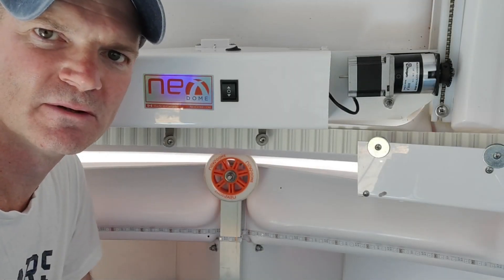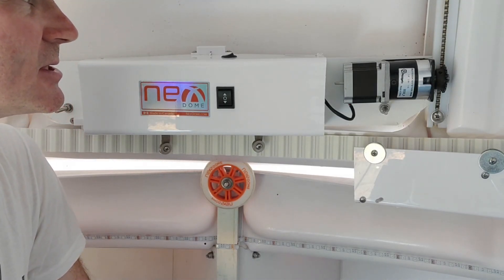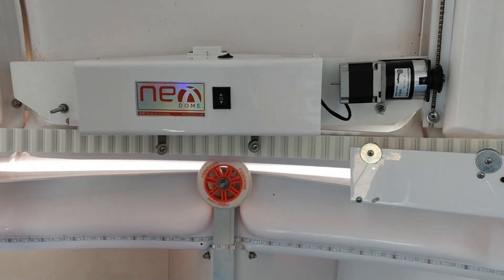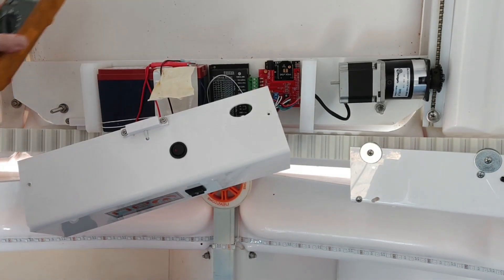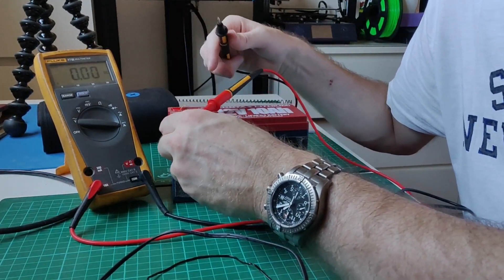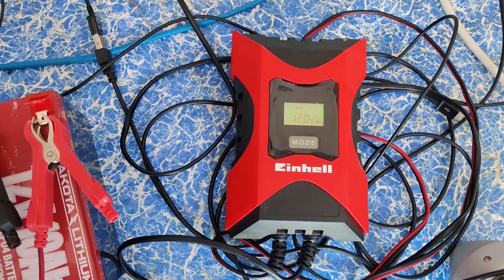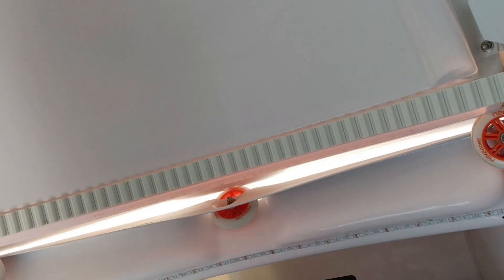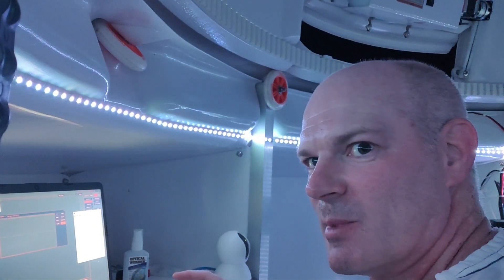Open the pod bay door.........."I'm sorry Dave, I'm afraid I can't do that."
Headed out to the dome to setup for an imaging session, but the shutter wouldn't open. 😖
Battery was completely flat for some reason, needed to kick start it to get the charger to function. Don't know what happened though. Maybe need to turn it off more, or maybe it is dome temperature related killing the battery.

Got it going though, and will have to keep an eye on the voltage.

Bresser AR90s/500
ZWO ASI2600MC-P Colour camera
NexDome Observatory